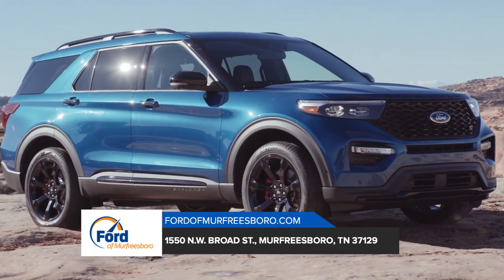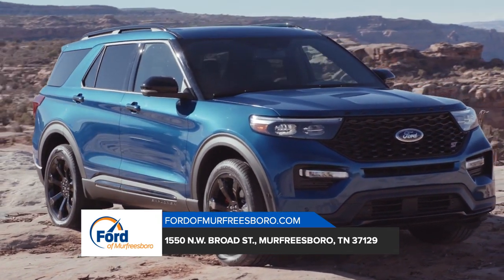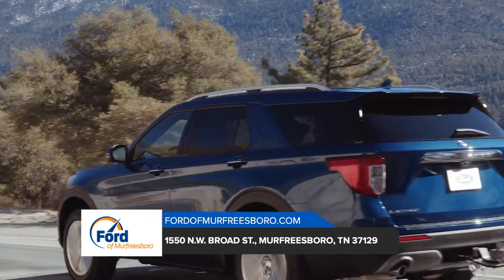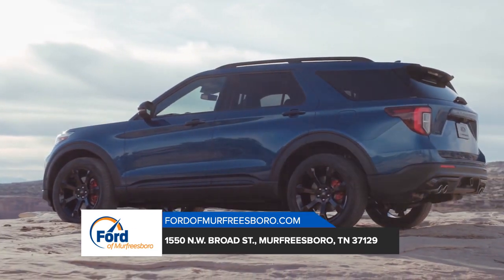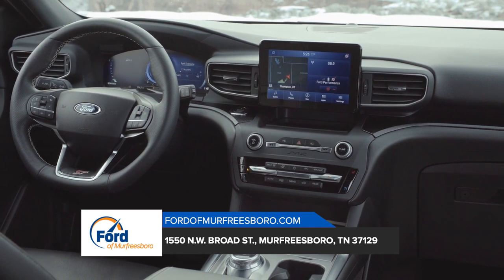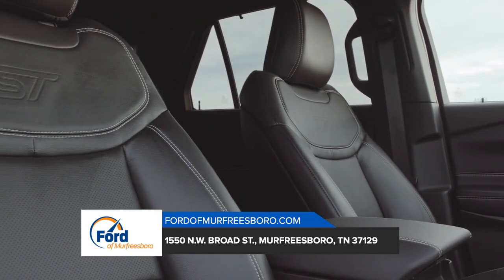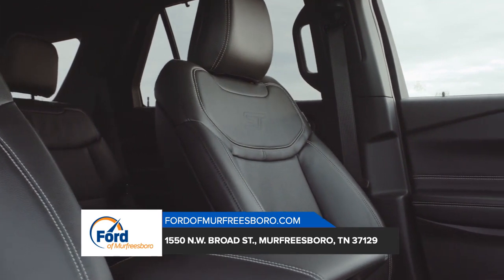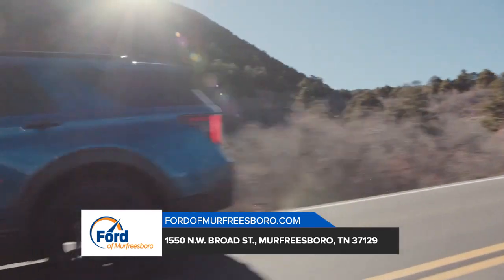2020 Ford Explorer Lebanon TN | Ford Explorer dealership Nashville TN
2020 Ford Explorer

For returning or new customers, we supply you with the excellence and efficiency in service you require for purchasing a new or pre-owned Ford. Our new and pre-owned inventories hold a wide assortment of Ford's to suit every taste and need. Give us a chance to provide you with the excellence and efficiency you deserve. The wonderful folks at Ford of Murfreesboro are experts in all things Ford related and are capable of doing whatever needs to be done to get you in a new Ford today. Take the trip over from Murfreesboro  TN to Ford of Murfreesboro today and see why they are the matchless Ford dealer in the area!